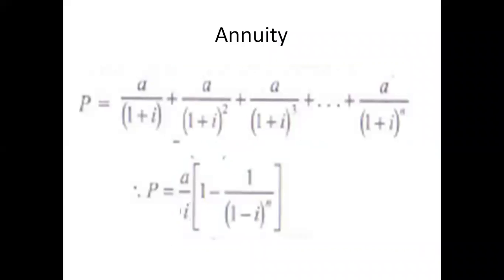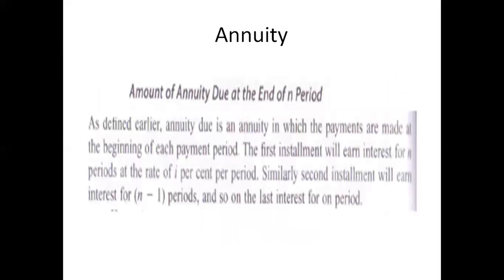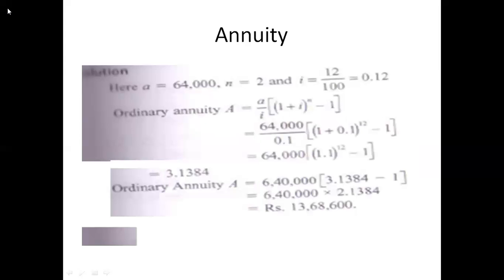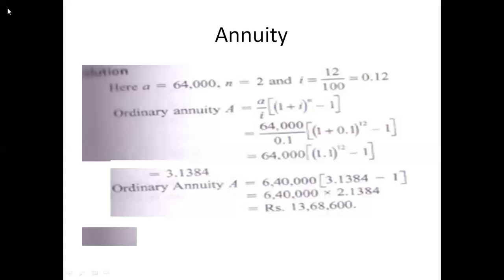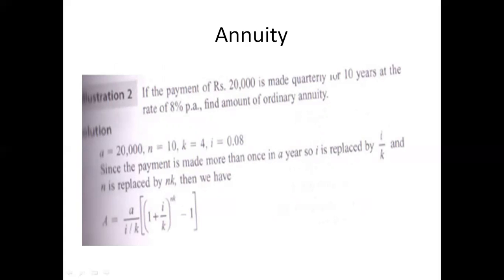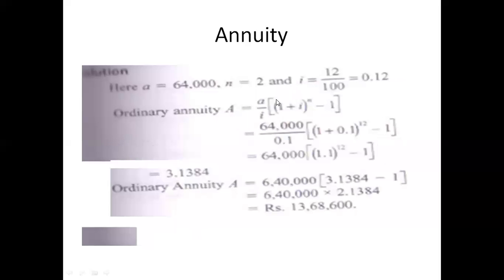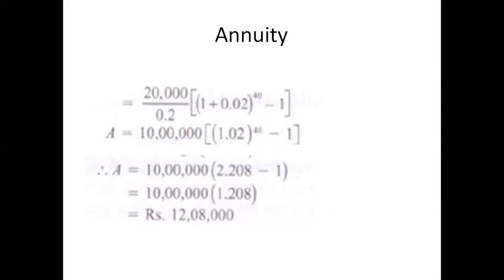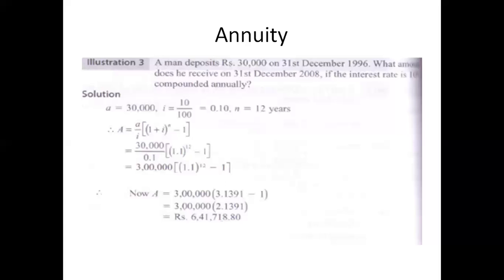zoom 0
Mathematics of Finance_BCM402_CompoundInterest_BCM_2018_Unit_III